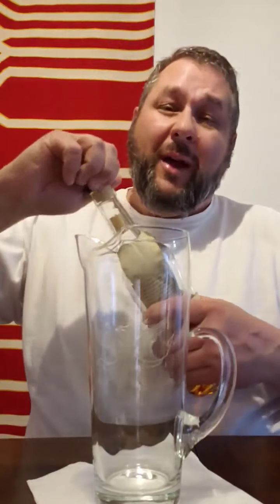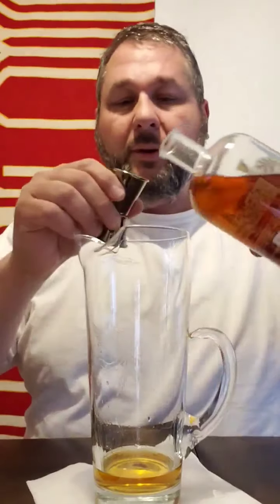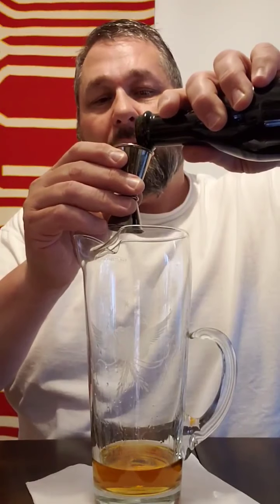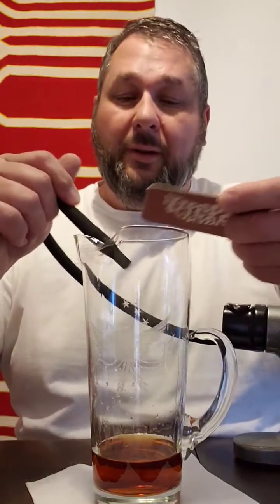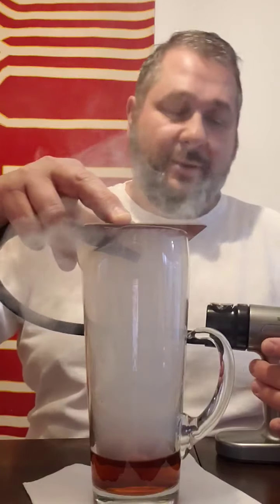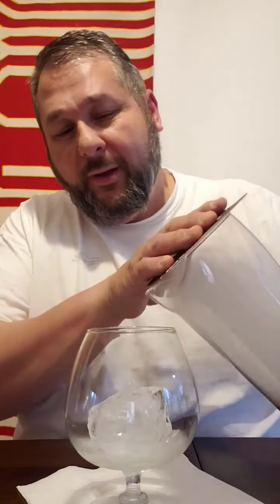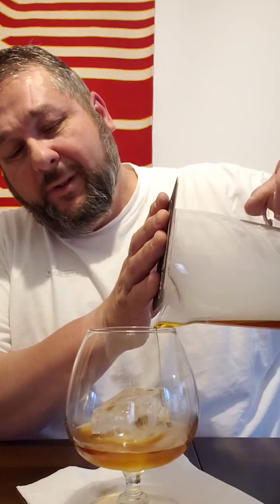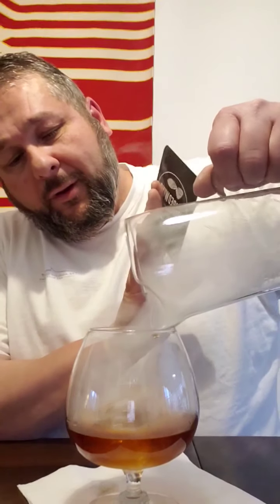Bob's Covid-19 - Corona Cocktail Hour - Episode - "Why haven't I met Bill Murray yet?"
How to make the cocktail the "Why haven't I met Bill Murray yet?"